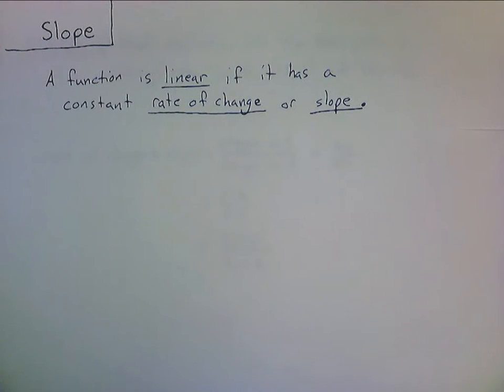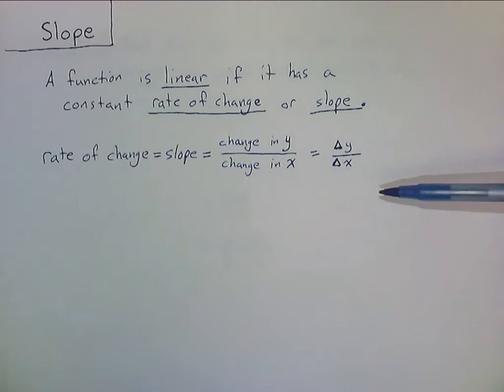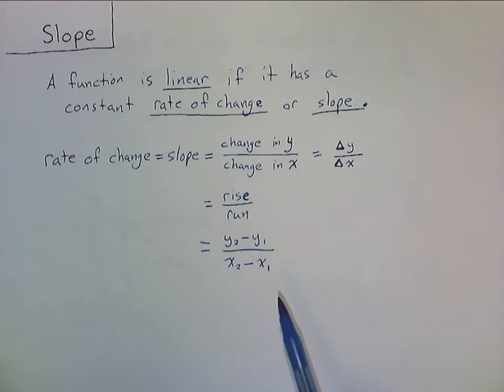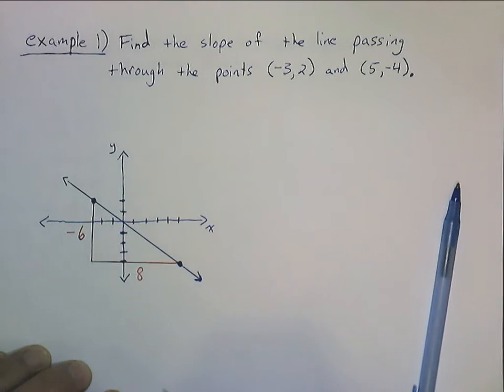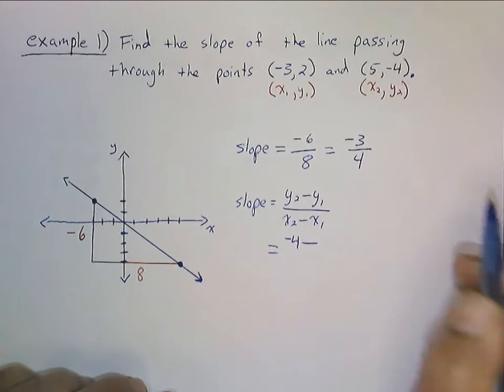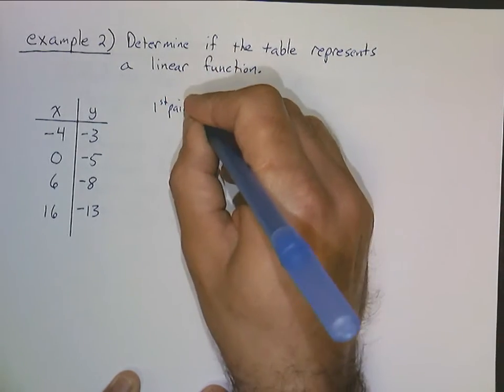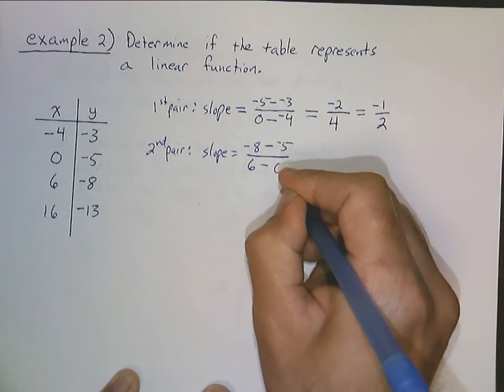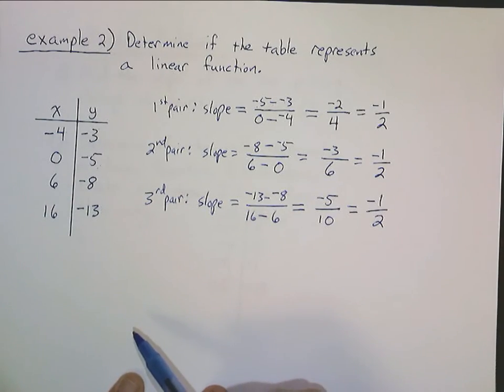15 Slope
Basics of Slope.